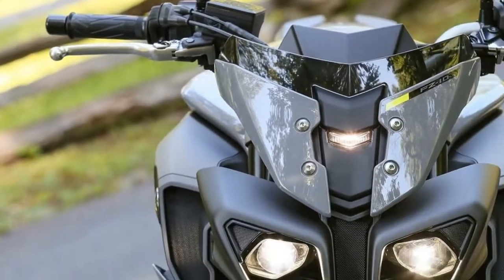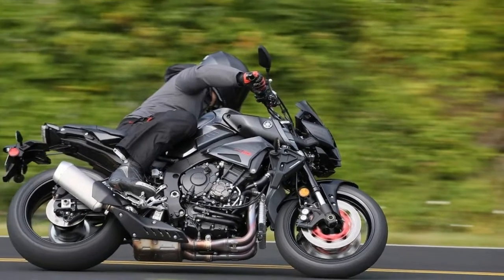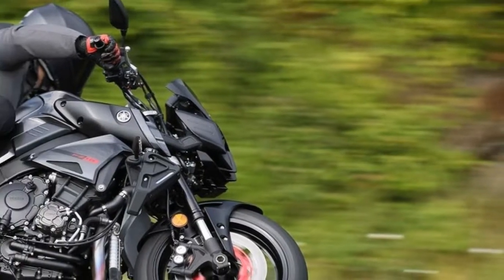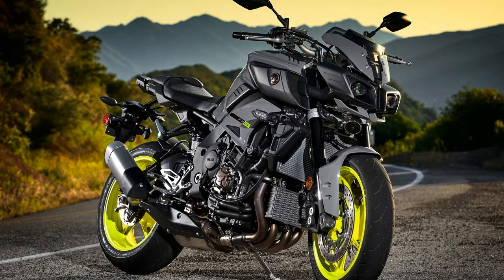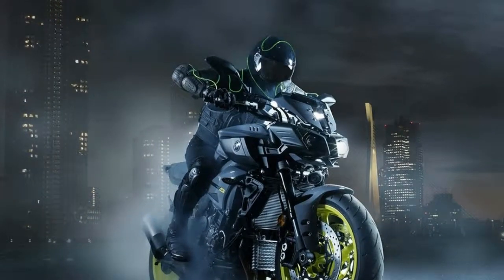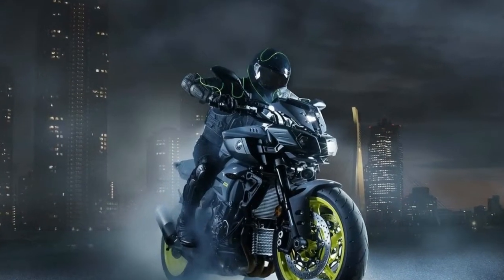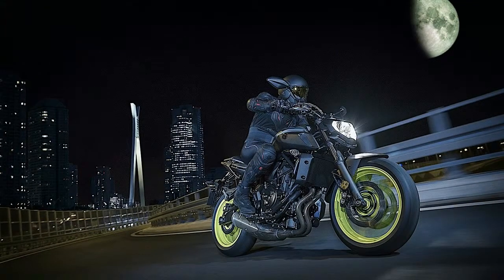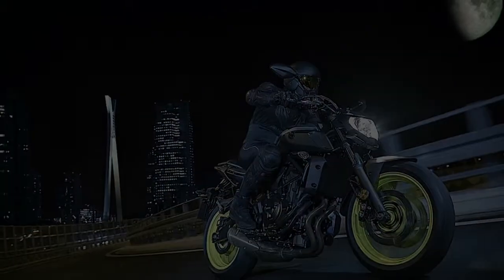WOW!! 2018 Yamaha MT 07 REVIEW!!